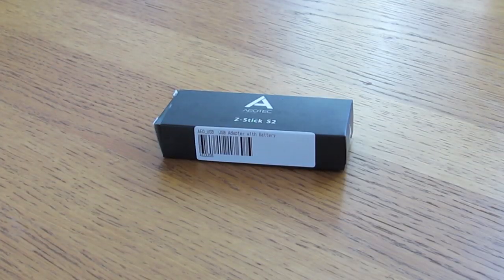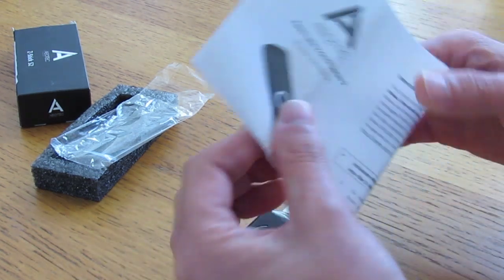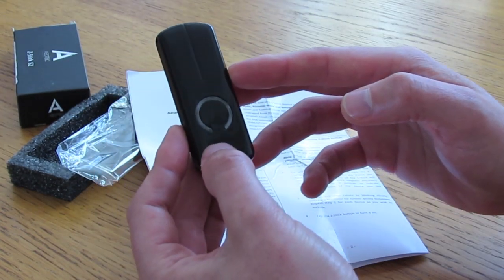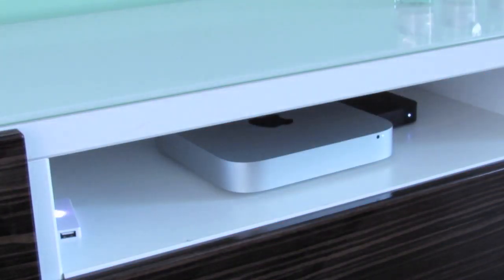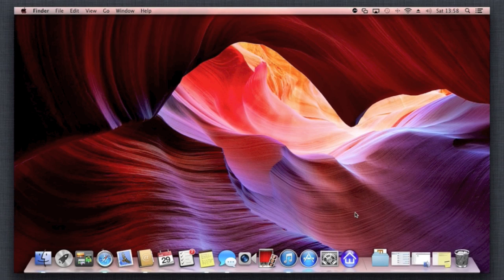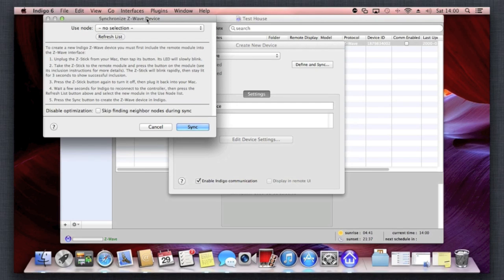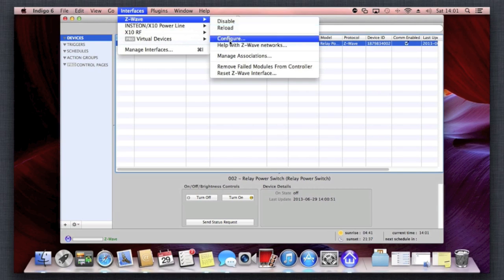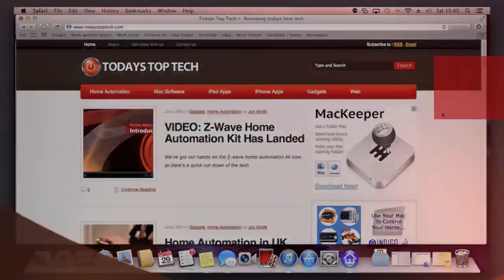Home Automation (UK) - Z-Wave Aeon Labs Z Stick Series 2 - Unboxing and set-up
In the second part of our TodaysTopTech mini series on home automation (UK), we take a look at the Aeon Labs Z-Stick Series 2.  Connecting this to your Apple Mac gives you the ability to control your Z-wave network from your Mac.

This video goes through an un-boxing, plus brief review and set-up of the device. We're trying out Indigo software to run on our Mac which can be downloaded

If you're looking for a supplier of home automation kit in the UK, then head on over they've got a huge collection of Z-wave and other tech and are really helpful when it comes to set-up and support.

Thanks.